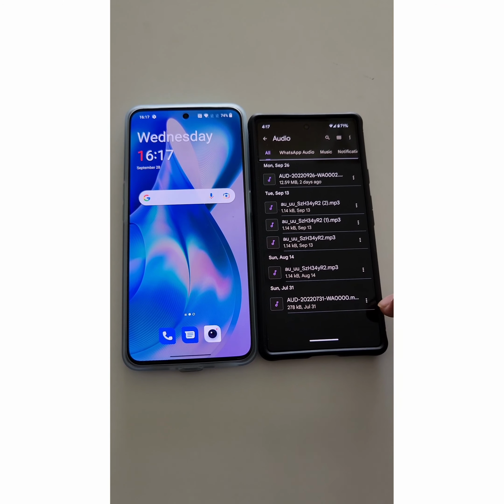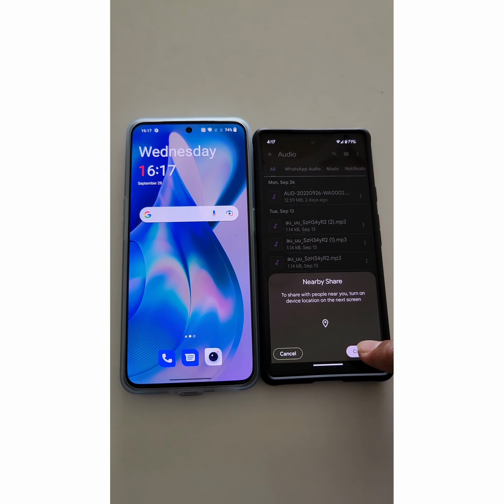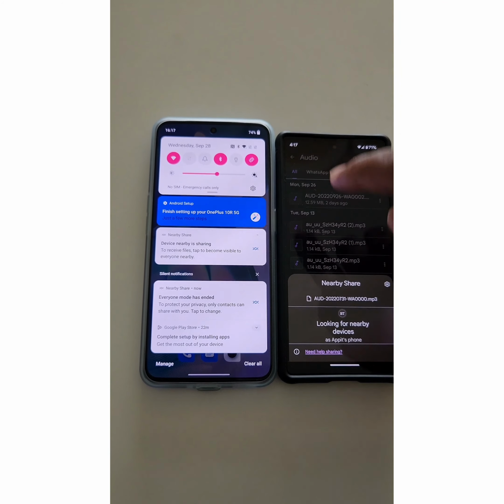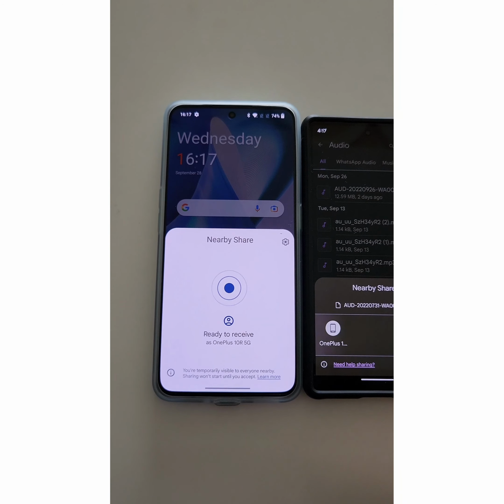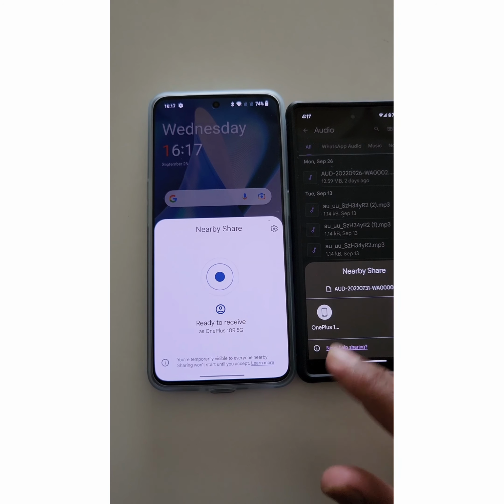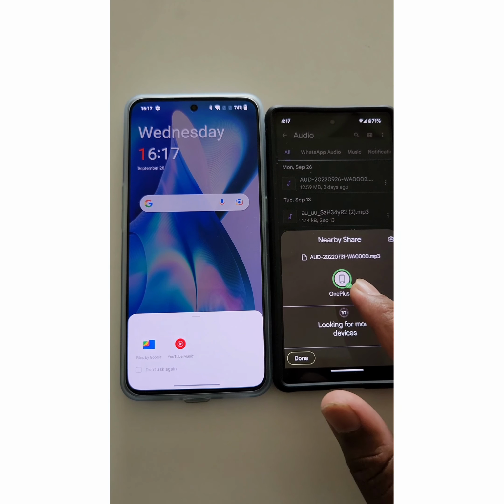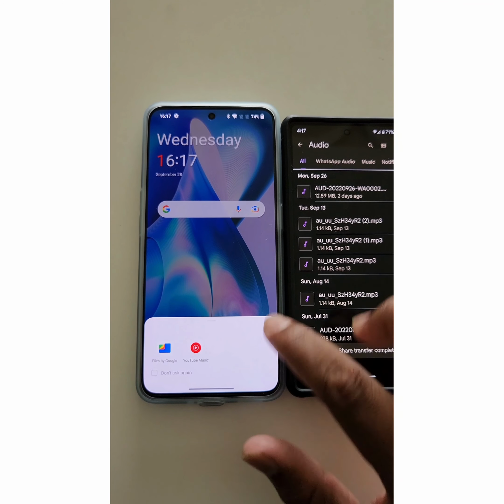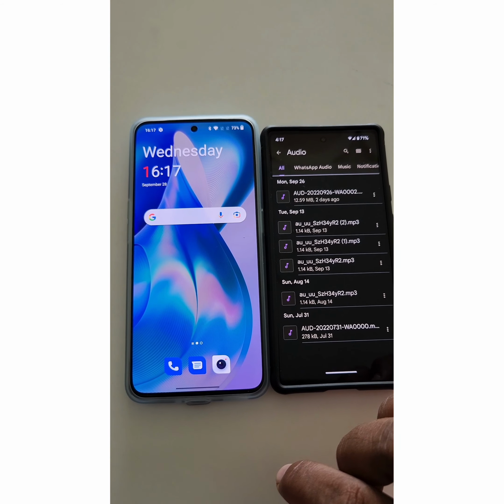How to Use Nearby Share Android | Nearby Share Kya Hai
How to Use Nearby Share Android to Android 2022.